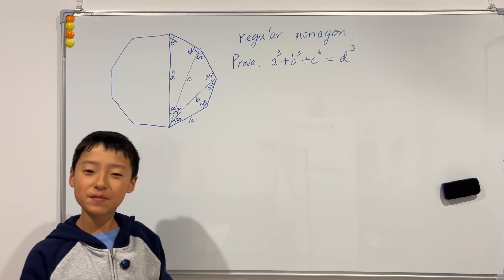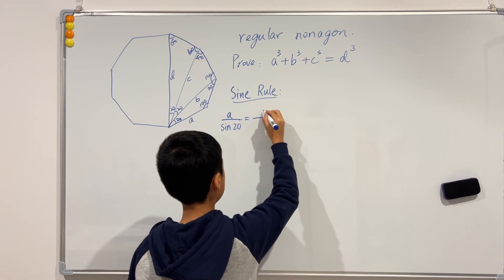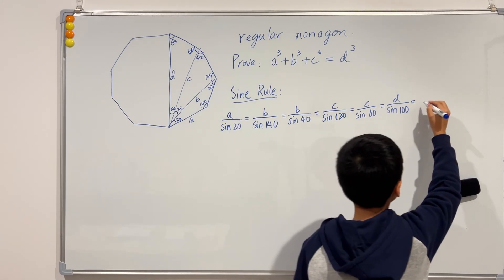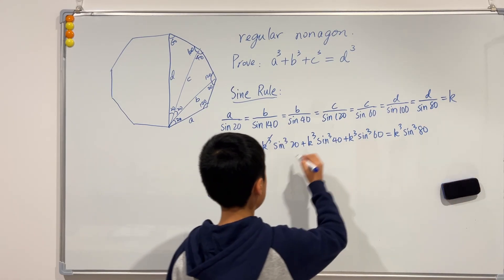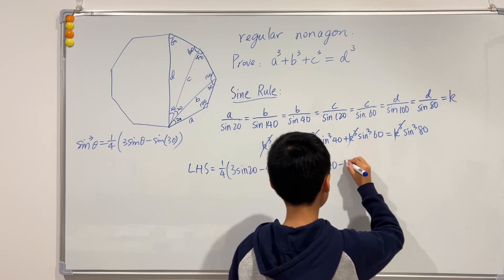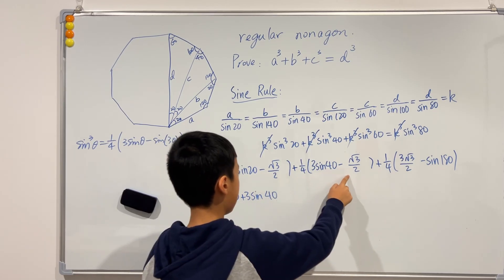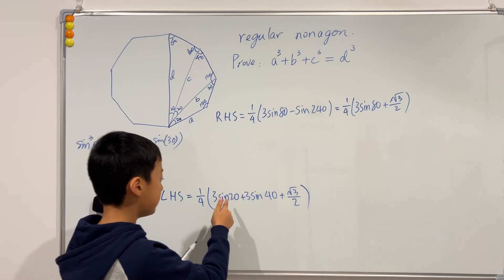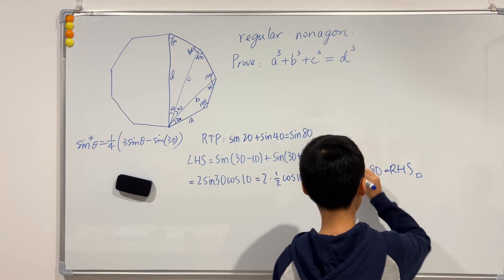using TRIGONOMETRIC IDENTITIES to solve a NONAGON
In this video we will be solving this geometric proof question which involves a nonagon! In order to solve this proof, we will be using a lottt of trigonometric identities.